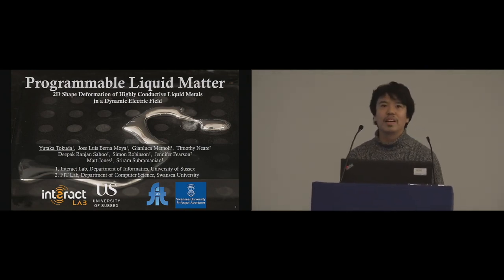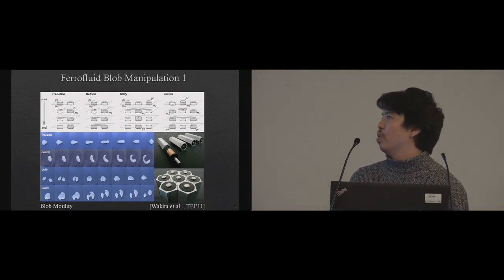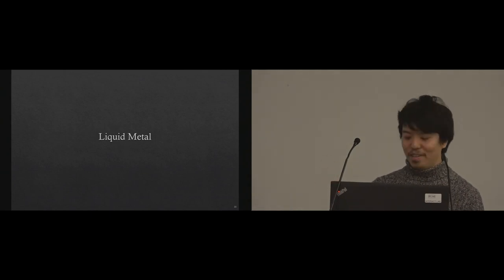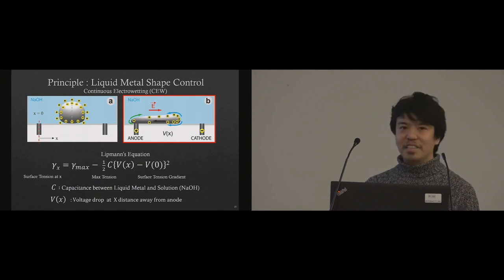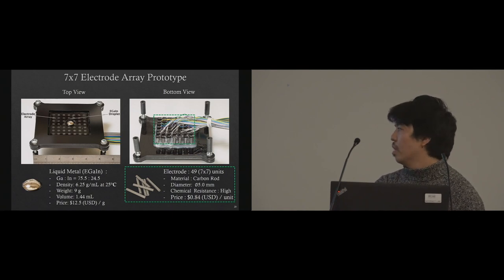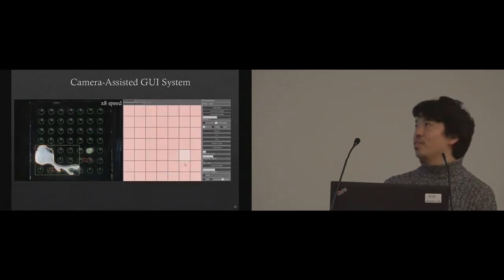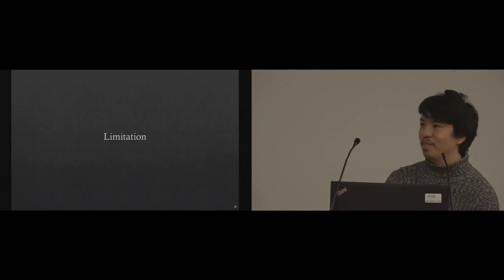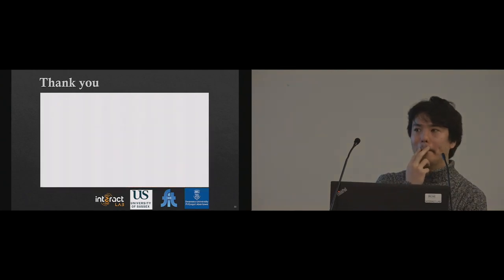Programmable Liquid Matter: 2D Shape Deformation of Highly Conductive Liquid Metals in Dynamic ...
Programmable Liquid Matter: 2D Shape Deformation of Highly Conductive Liquid Metals in Dynamic Electric Field
Yutaka Tokuda, Jose Luis Berna Moya, Gianluca Memoli, Timothy Neate, Deepak Ranjan Sahoo, Simon Robinson, Jennifer Pearson, Matt Jones, Sriram Subramanian

Session: From Wall Displays to Liquid Matter

Abstract
In this paper, we demonstrate a method for the dynamic 2D transformation of liquid matter and present unique organic animations based on spatio-temporally controlled electric fields. In particular, we deploy a droplet of liquid metal (Gallium indium eutectic alloy) in a 7x7 electrode array prototype system, featuring an integrated image tracking system and a simple GUI. Exploiting the strong dependance of EGaIn's surface tension on external electric voltages, we control multiple electrodes dynamically to manipulate the liquid metal into a fine-grained desired shape. Taking advantage of the high conductivity of liquid metals, we introduce a shape changing, reconfigurable smart circuit as an example of unique applications. We discuss system constraints and the overarching challenge of controlling liquid metals in the presence of phenomena such as splitting, self-electrode interference and finger instabilities. Finally, we reflect on the broader vision of this project and discuss our work in the context of the wider scope of programmable materials.

Recorded at the ACM International Conference on Interactive Surfaces and Spaces, Brighton, UK October 17-20, 2017